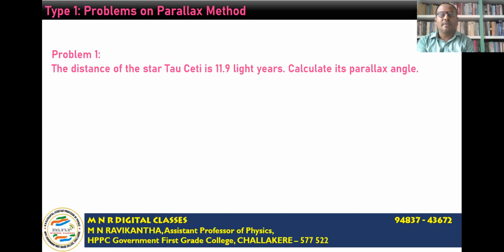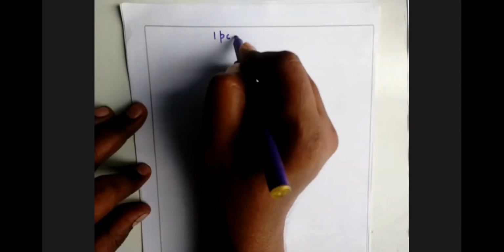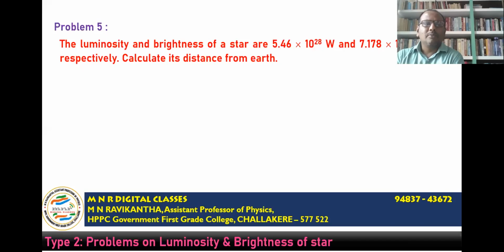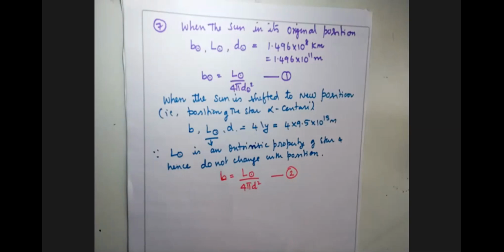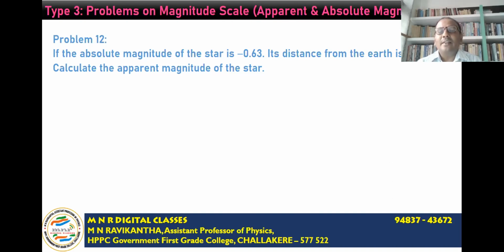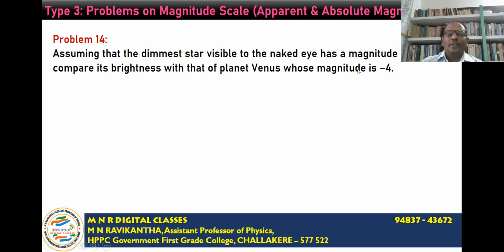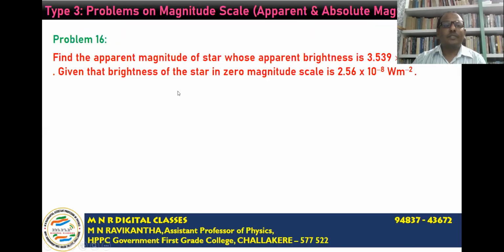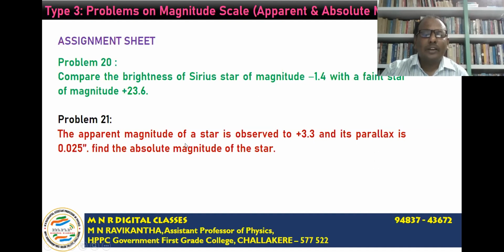P8:M3-Astrophysics (Part 6) : Numerical Problems Session I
This video deals with the problems based on
Parallax Method,
Relation between Luminosity & Brightness
Magnitude Scale